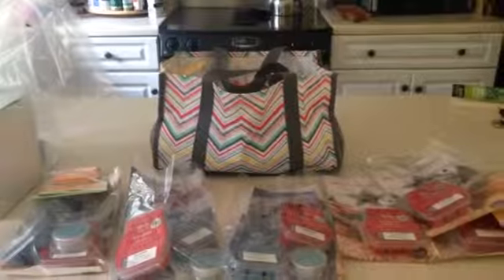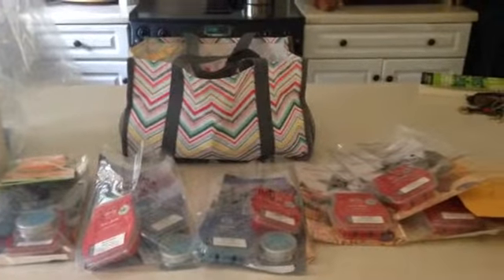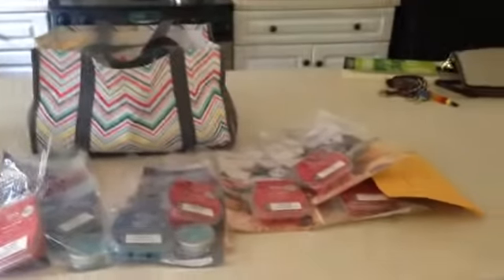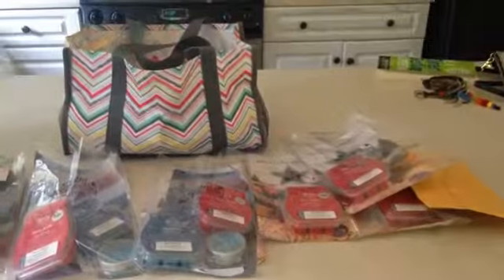Scentsy Deliveries and Chit Chat!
Doing some deliveries and talking about the perks of Scentsy!